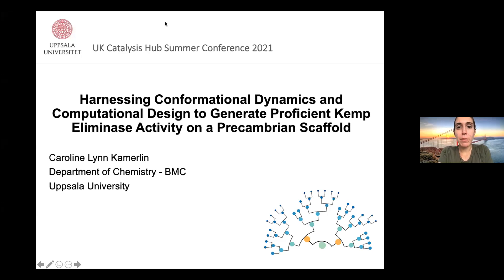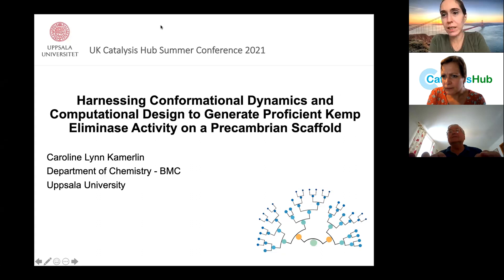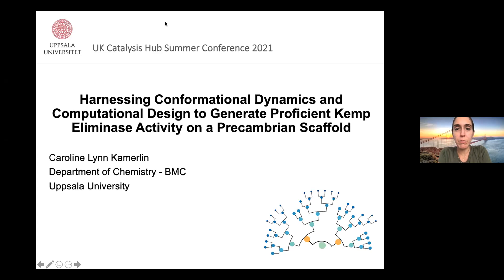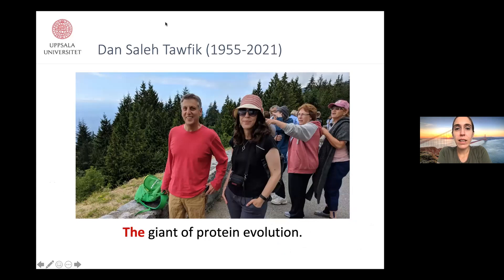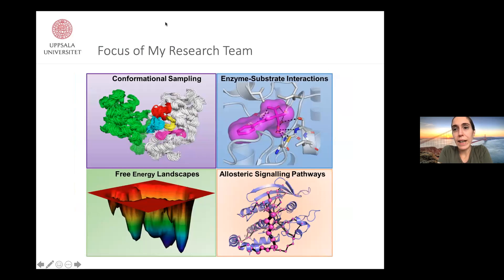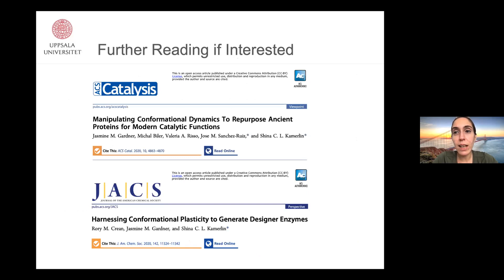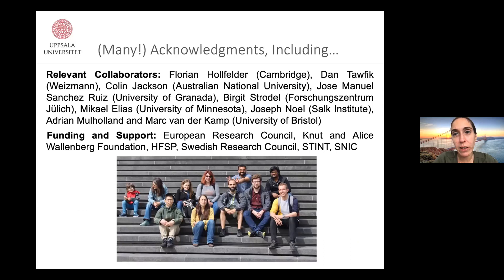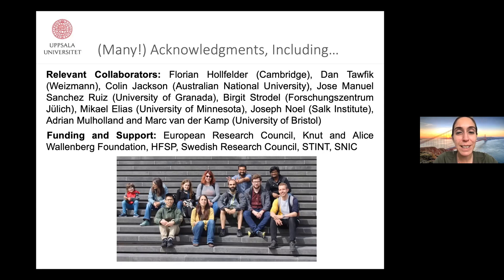Conformational Dynamics & Computational Design to Generate Kemp Eliminase Activity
The UK Catalysis Hub Summer Conference 2021 took place on 20th & 21st of July 2021.
This talk from the event with Prof. Lynn Kamerlin (Uppsala) discusses harnessing Conformational Dynamics and Computational Design to Generate Proficient Kemp Eliminase Activity on a Precambrian Scaffold.
Recent years have seen an explosion of interest in computational protein design, to either design new enzymes completely de novo or to redesign existing enzymes towards novel catalytic properties. The Kemp elimination reaction has been a particularly popular model system for both experimental and computational design studies, despite inherent challenges in optimizing catalysts for this reaction (the transition state is very similar to the ground state, with minimum charge change, making it hard to use electrostatic stabilization to achieve catalysis). We recently used the conformational dynamics of resurrected Precambrian β-lactamases, identified through ancestral sequence reconstruction, to insert a de novo active site capable of Kemp elimination1 with a catalytic efficiency not far from the best de novo Kemp eliminases designed to date, after several rounds of directed evolution.2,3 We have now performed ultra-low-throughput experimental sequence screening based on computational guidance on these de novo enzymes,4 and have enhanced both kcat and kcat/KM to generate one of the most proficient catalysts of Kemp elimination to date, using a very simple computational design protocol.